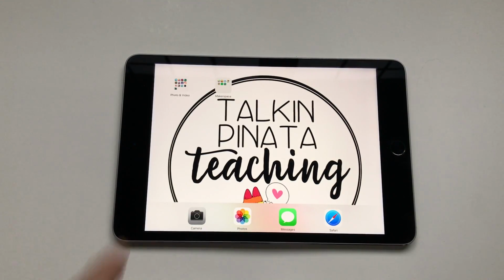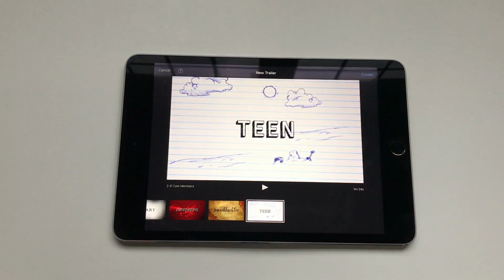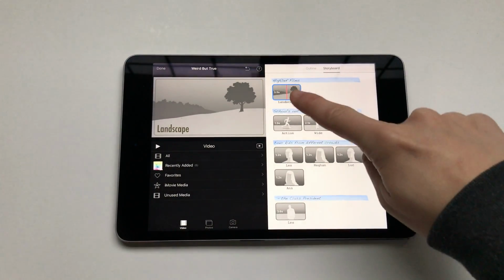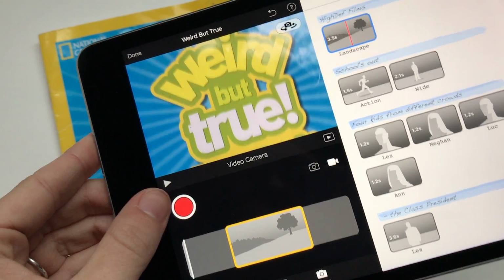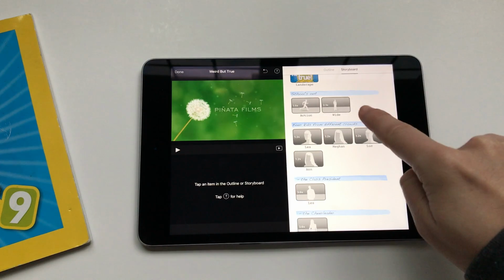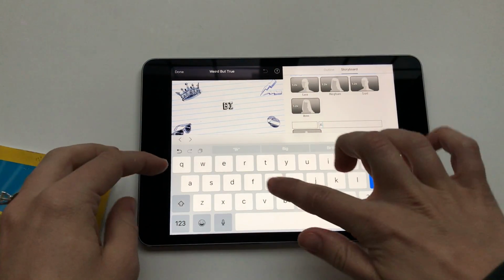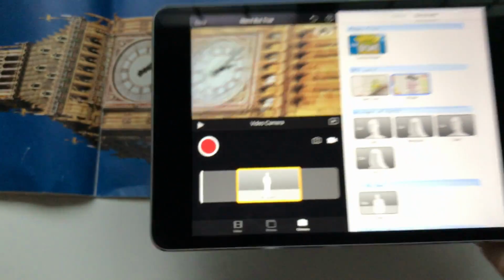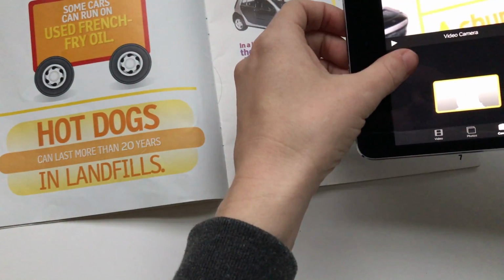iMovie How to Video for the Classroom